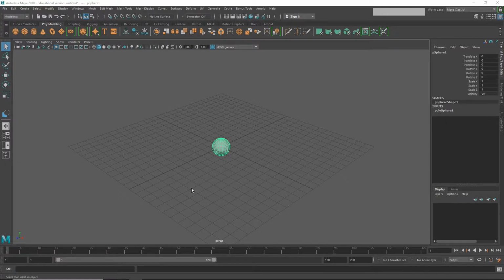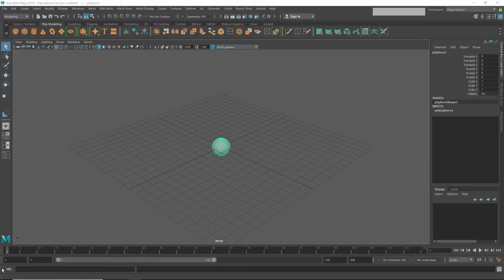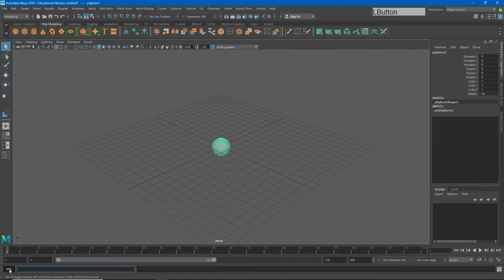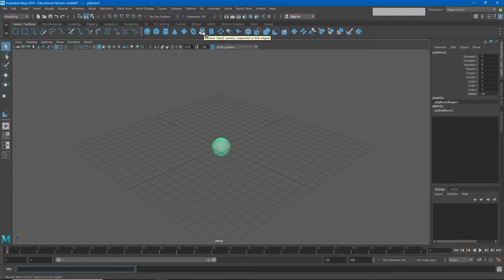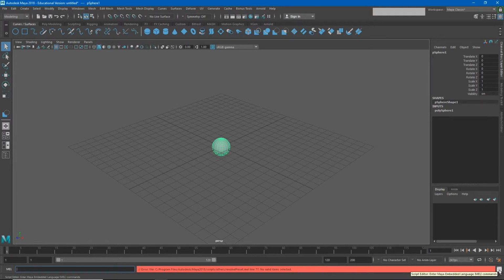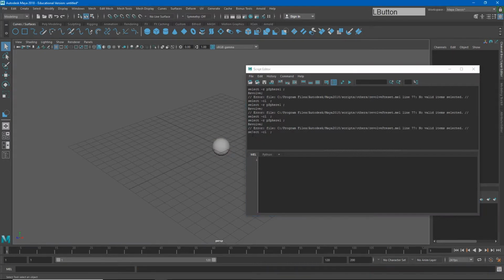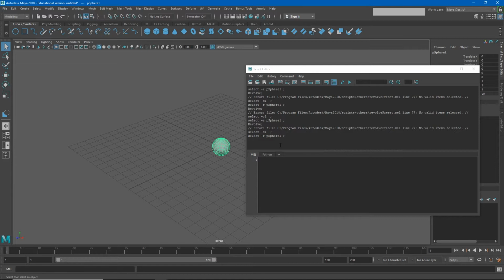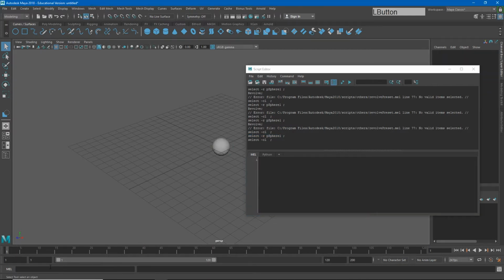7 Maya UI - Command Line